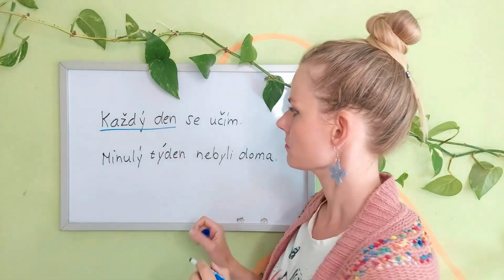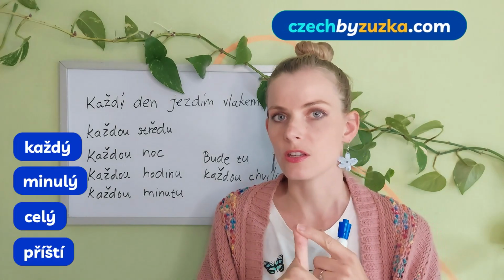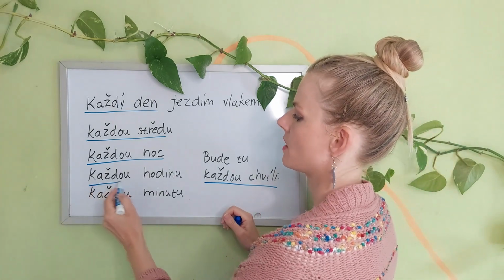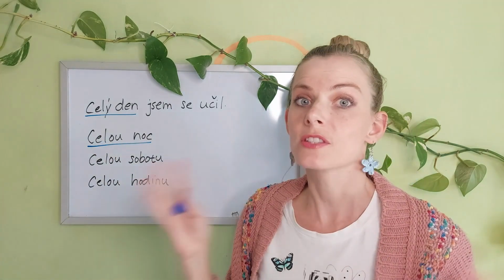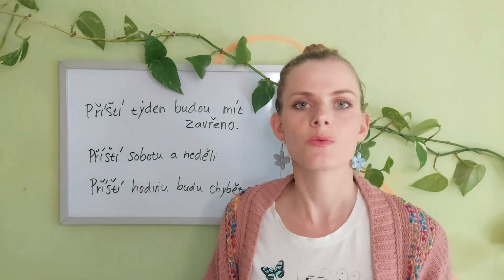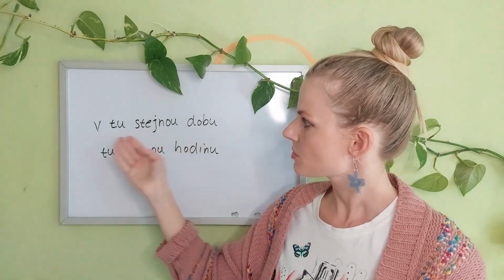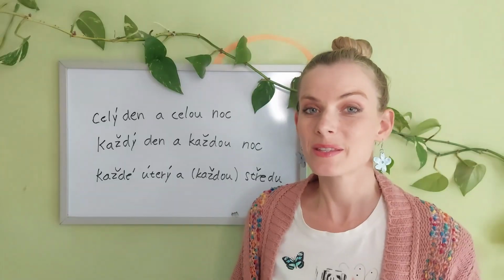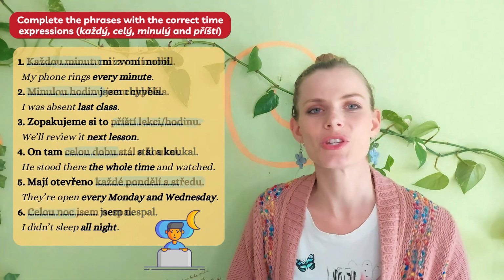🗓️ Czech Time Expressions: každý, celý, minulý (Accusative)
Každý den, celý týden, minulý měsíc... Did you know these time expressions are usually used in the accusative case? Well, we can't say from those specific forms, but what if we replace the masculine inanimate noun with a feminine noun... "Každou středu se učím."

0:00 Introduction
1:35 Každý, každou
3:40 Celý, celou
4:27 Minulý, minulou
5:18 Příští
6:13 Stejný, stejnou
8:40 Exercise